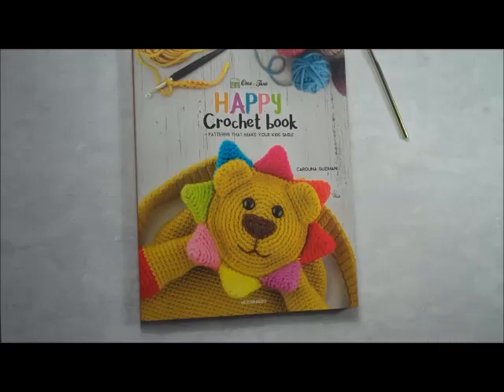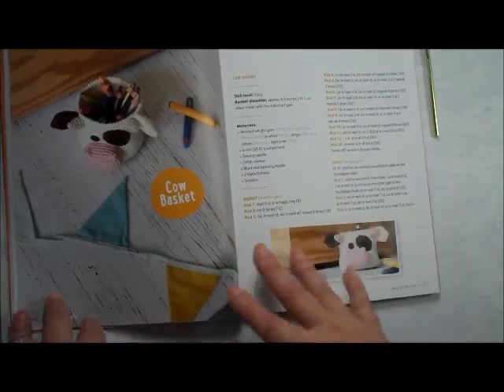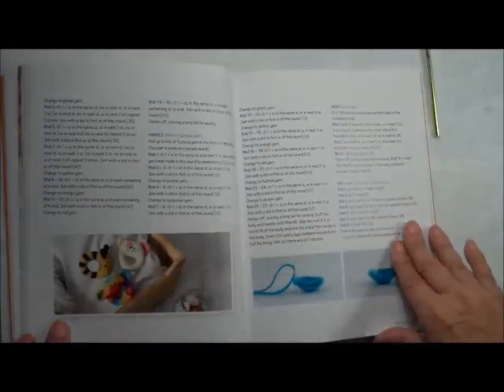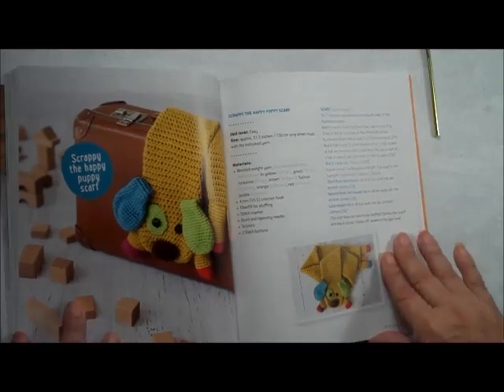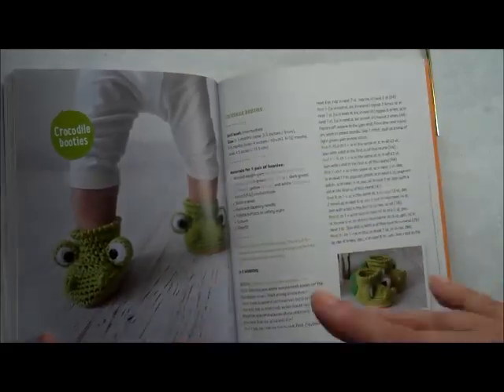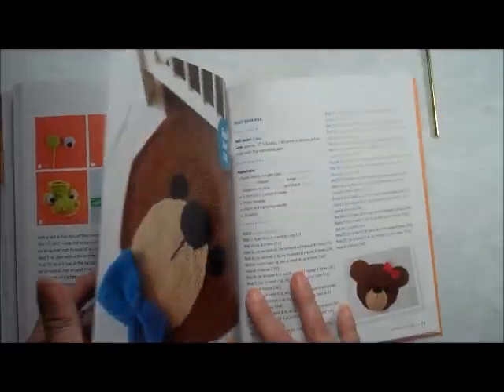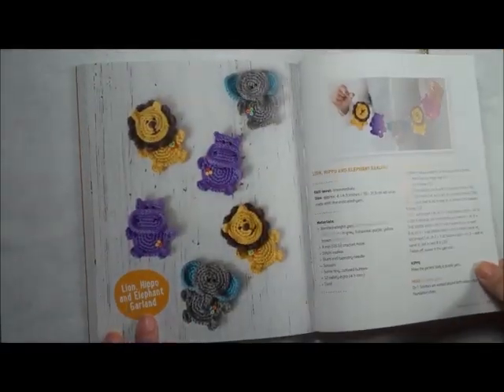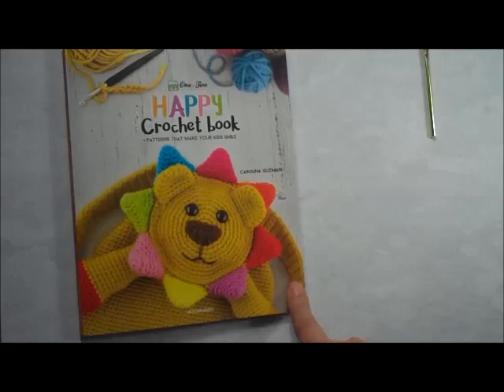Don't Buy The Happy Crochet Book: Patterns That Make Your Kids Smile Until You Watch This Video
The Happy Crochet Book; Patterns That Make Your Kids Smile is a beginner through advanced level crochet pattern book filled with flat and amigurumi crochet patterns for kids.  Contains row by row instructions and pattern graphs.